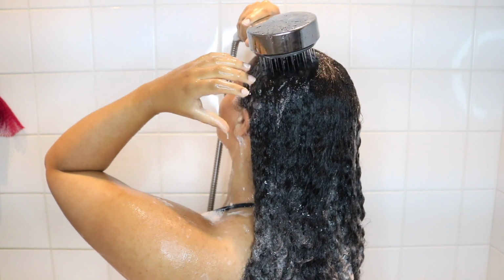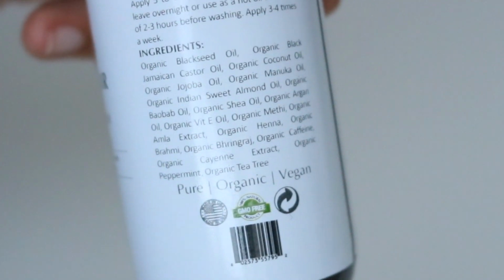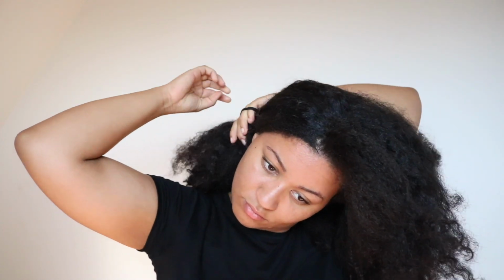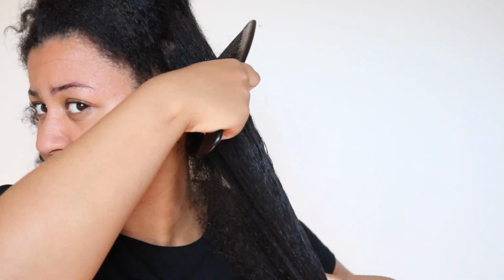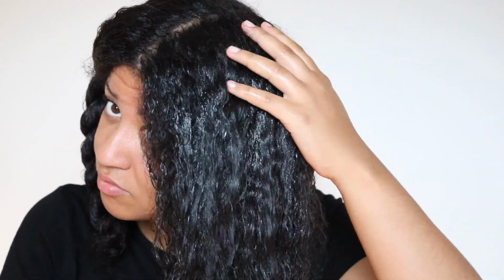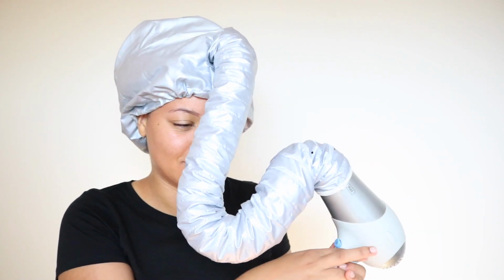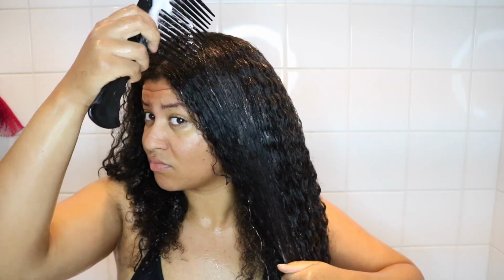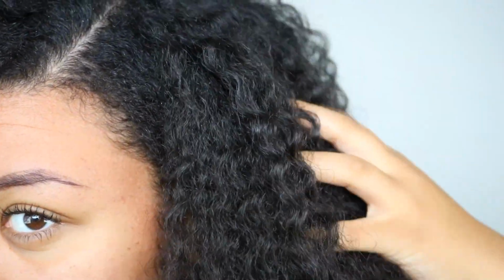BEST Pre-Poo Routine & Hot Oil Treatment for Natural Hair!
Hey guys! Here's my long awaited highly requested pre-poo routine! I do this routine every time before washing my hair. It helps me so much by cutting the time in half in the shower so I live for this routine. Recommend 100%!

FAQ's
- Ethnicity: Belgian and Ghanaian
- I live in Belgium, Europe
- I have an accent because English is not my first language, Dutch is.